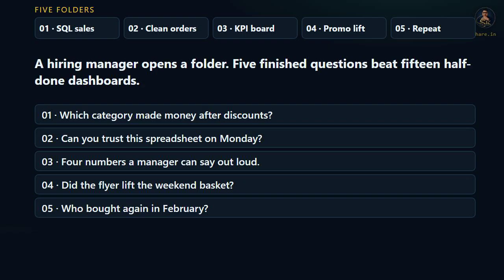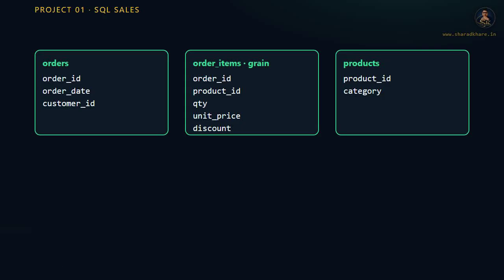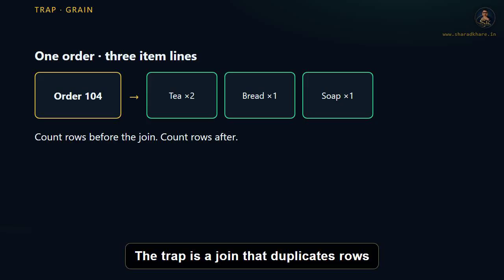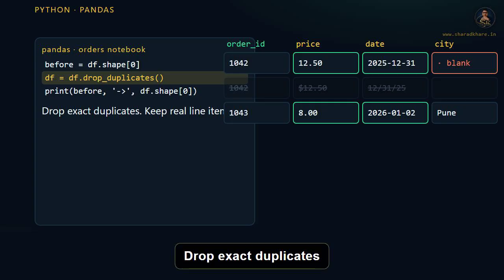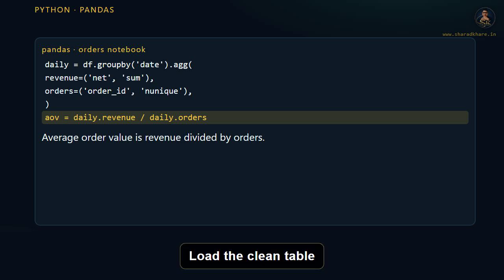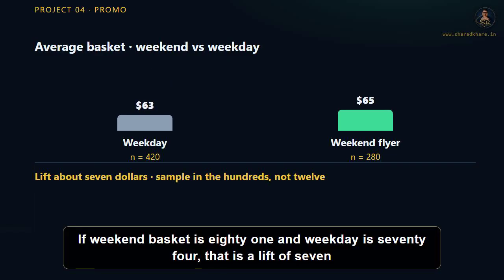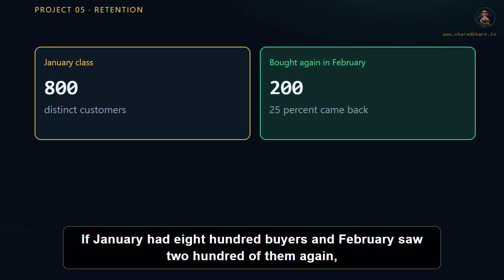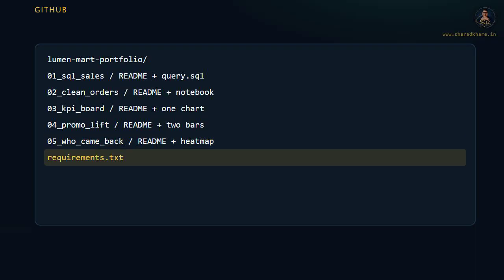Data Analyst Portfolio: 5 Python & SQL Projects That Get You Hired | Sharad Khare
Hiring managers skip certificates. They open a folder and ask: can this person answer a real question with data?

Tonight you build that folder — five finished Python and SQL projects a shop would actually use, each with one sentence a manager can take to Monday.

What you will build (Lumen Mart, first analyst):
01  SQL sales — which category makes money after discounts
02  Clean orders — pandas on a dirty spreadsheet
03  KPI board — revenue, orders, AOV, top product
04  Promo lift — weekend vs weekday basket, with sample size
05  Who came back — January to February retention

The rule that holds all five together: question, tables, move, trap, one sentence.

TIMESTAMPS
0:00  Hiring managers open folders
0:33  Five folders on the desk
1:03  The five-beat rule
1:14  Project 1 · SQL sales (tea after discounts)
1:51  The join (and the grain trap)
2:46  Project 2 · Clean a dirty Excel file in pandas
4:01  Project 3 · Four numbers a manager can say out loud
4:58  Project 4 · Promo lift without overclaiming
5:55  Project 5 · Repeat customers, not repeat orders
6:57  GitHub repo: lumen-mart-portfolio
7:35  The hiring test
8:00  The sentence they keep

Aspiring data analysts, career switchers, and anyone with course certificates but an empty GitHub. If you can join without exploding the money, clean a dollar sign without deleting the month, report a week in four numbers, talk about a promo without overclaiming, and tell repeat customers from repeat orders — you have a portfolio.

TOOLS IN THIS LESSON
Python · pandas · SQL (joins, GROUP BY, net sales) · GitHub README as the artifact